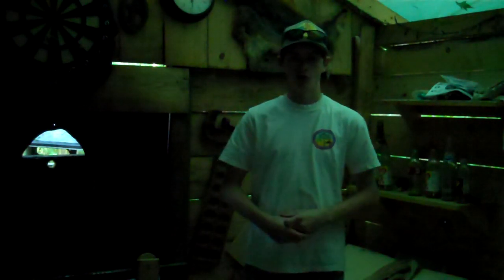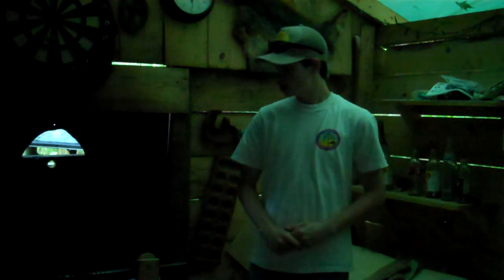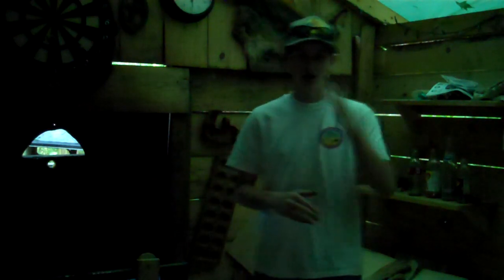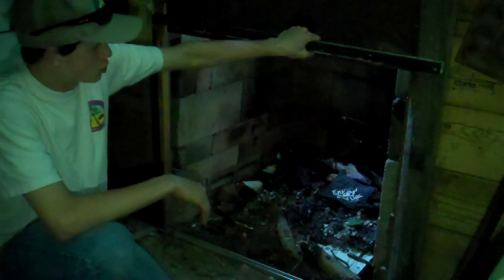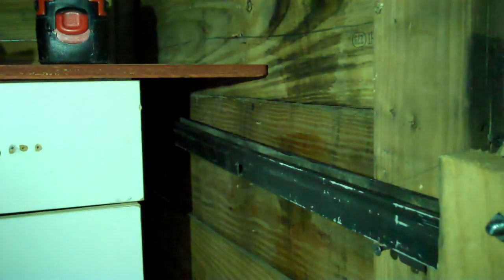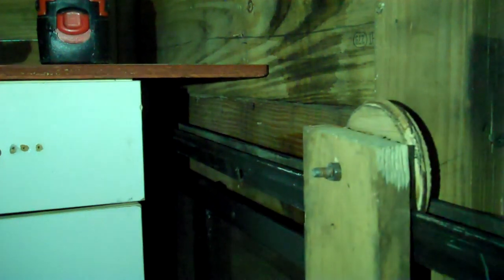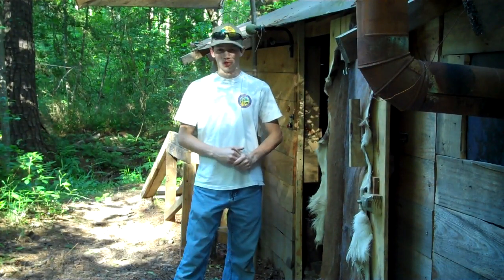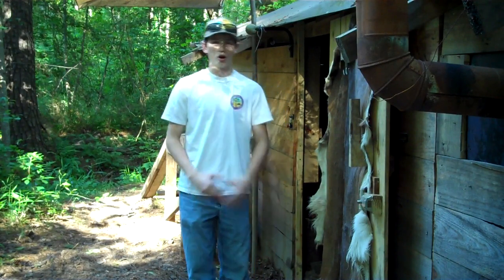Cabin Renovations Part 1 - The Rolling Spark Arrestor